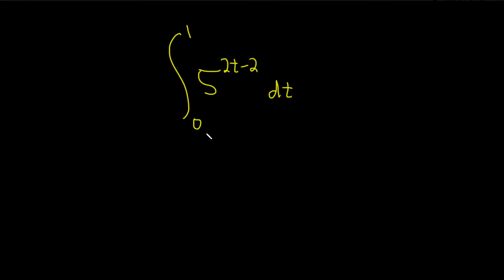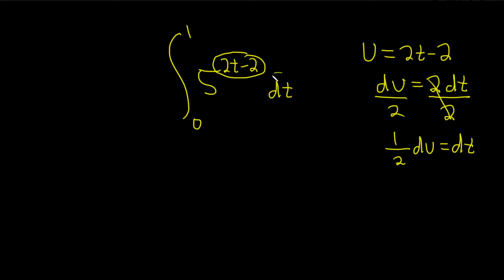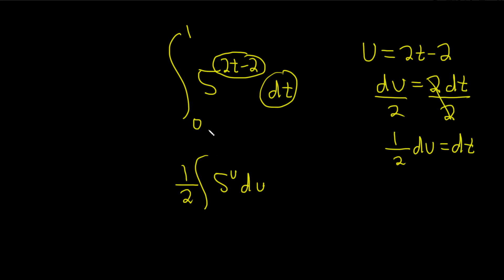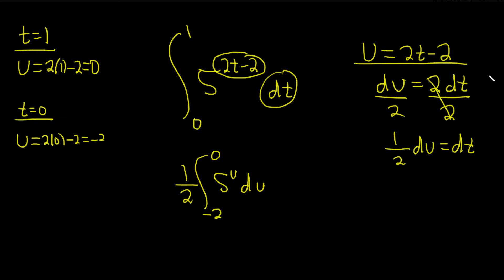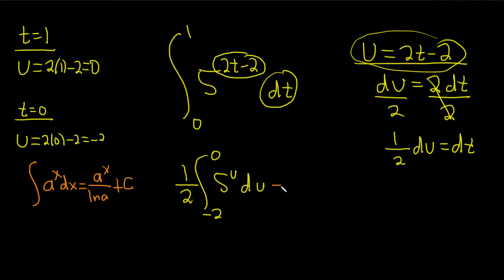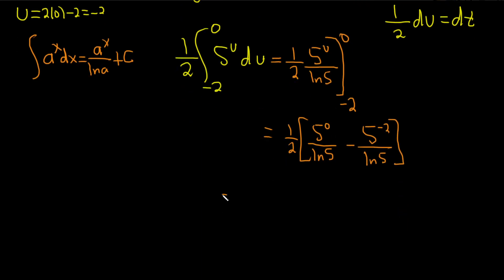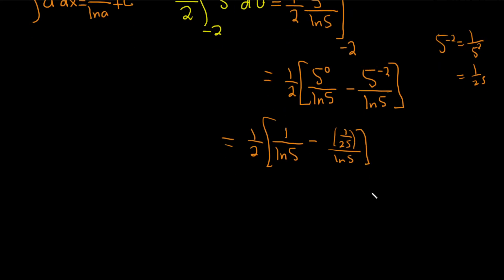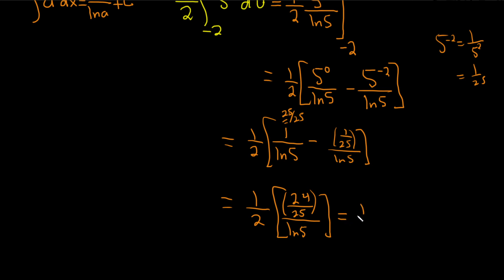Learn How to Evaluate a Definite Integral with a u substitution (Exponential with Base 5 Example)